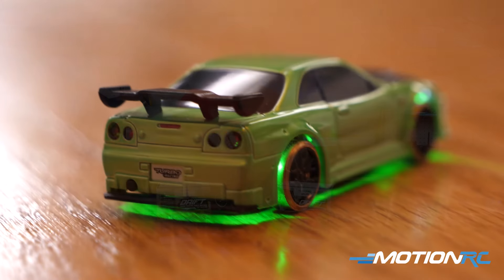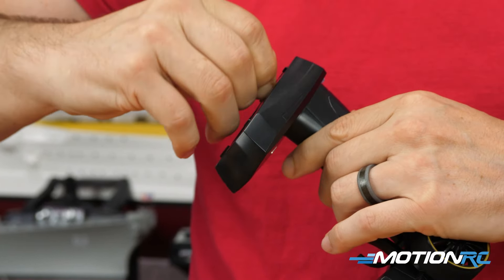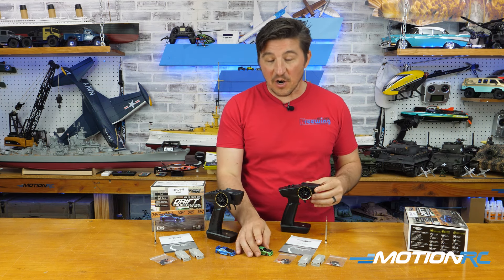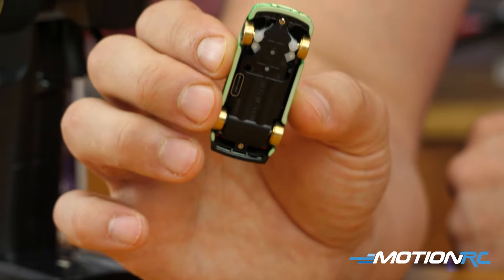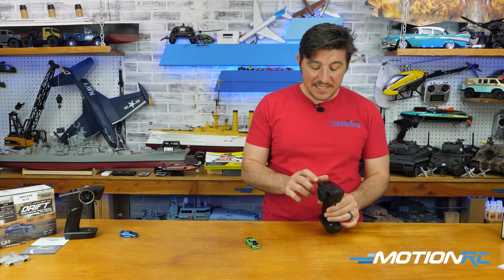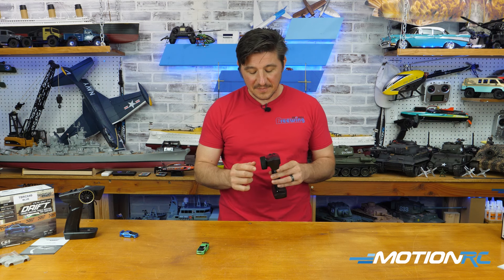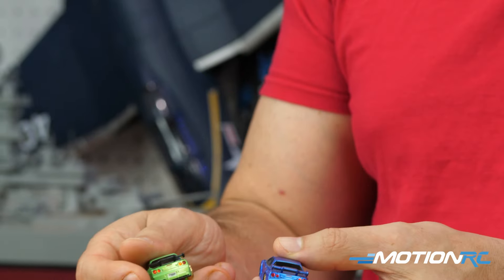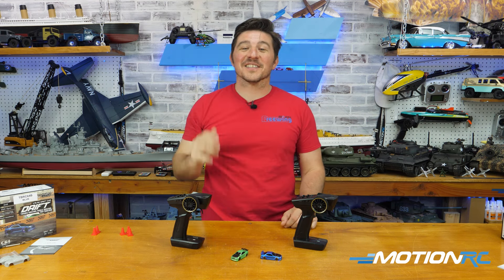Turbo Racing 1/76 Gyro Stabilized Drift Cars | Motion RC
Don’t let their tiny size make you doubt their performance capabilities as they feature fully proportional and adjustable rate steering, adjustable throttle curves for various skill levels, and are gyro stabilized.